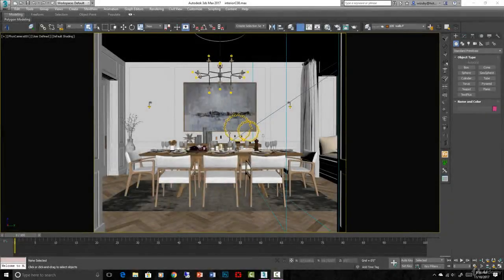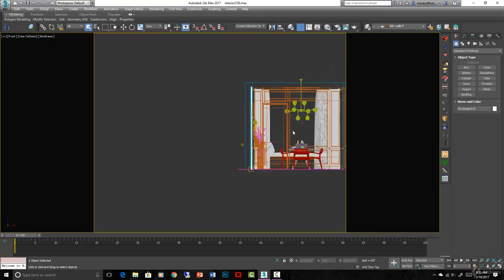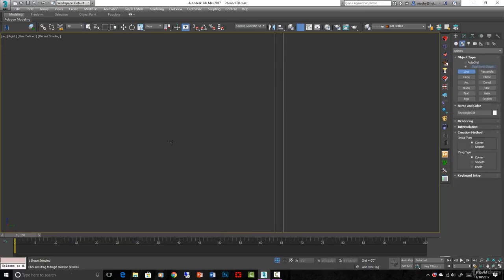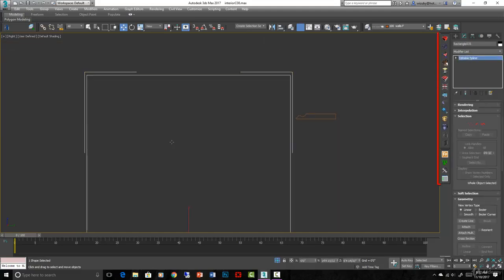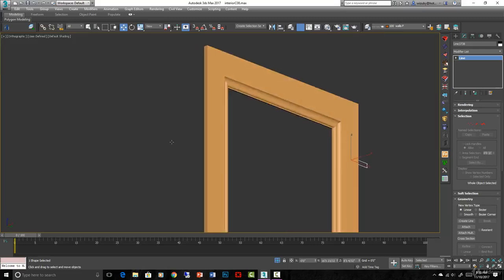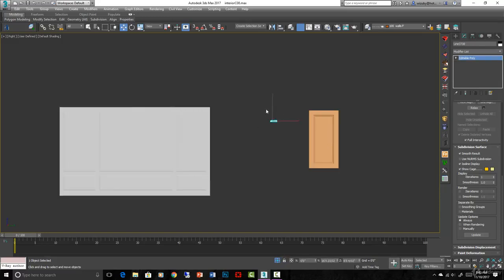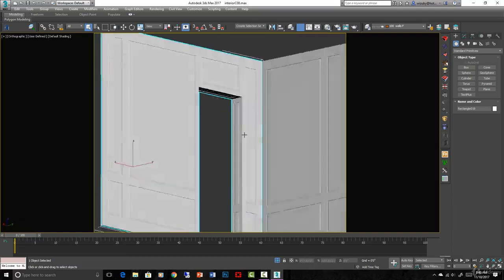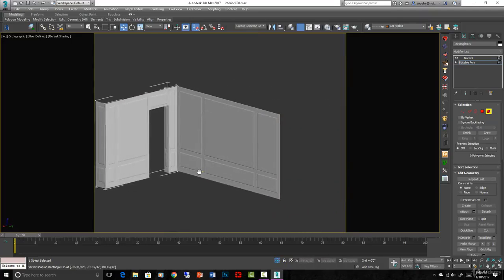Model the Wall Panels Using Edit Poly Tools